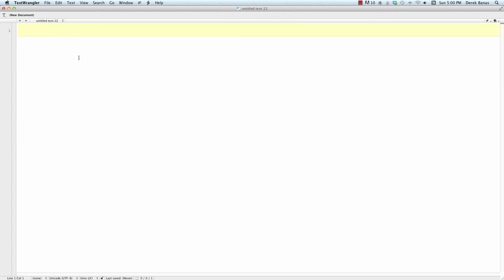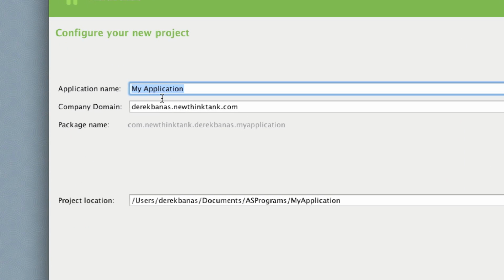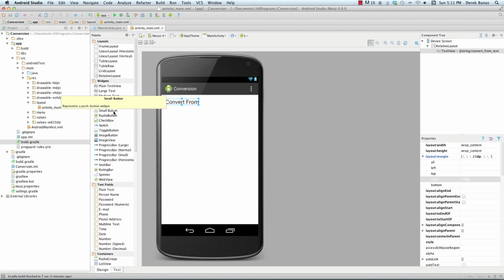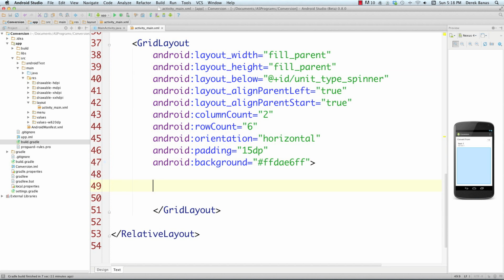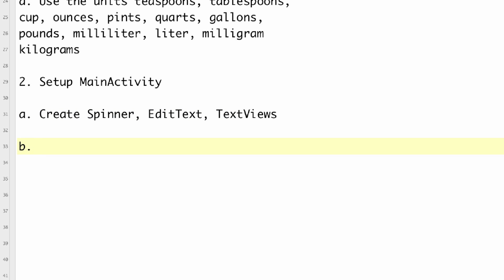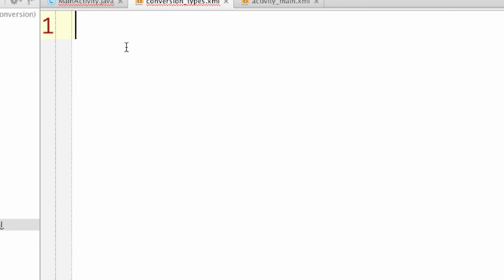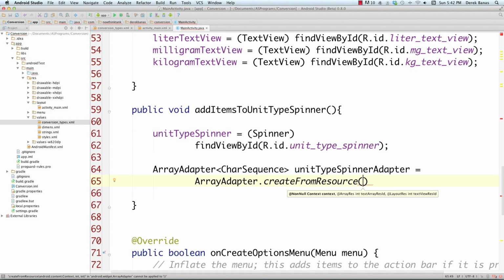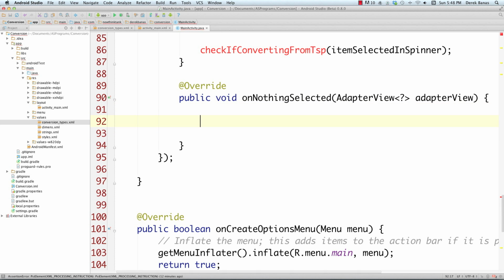How to Make Android Apps 7 : Android Spinners and Layouts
In this tutorial we'll start making a useful Android unit conversion app. I'll show you everything this time because I on purpose didn't pre-plan anything.

I'll cover relative layouts, grid layouts, array resources, Array Adapters, Spinners, and more. In the next video I'll finish the entire app.